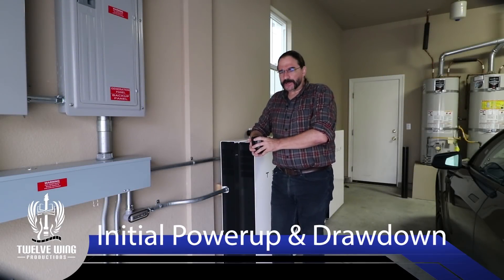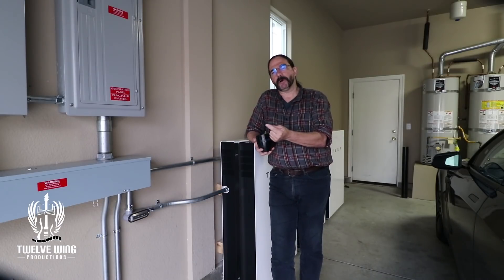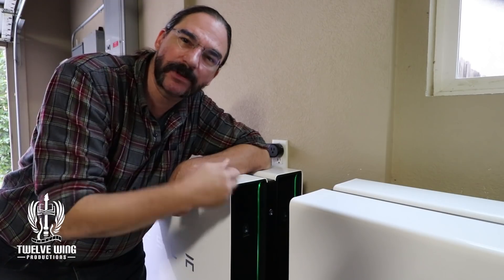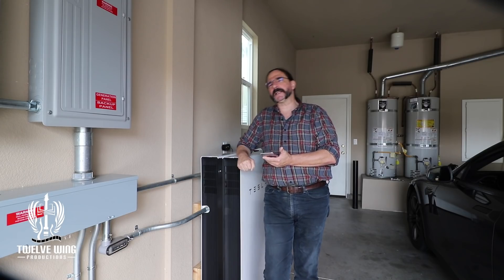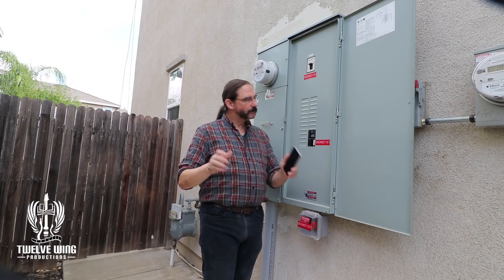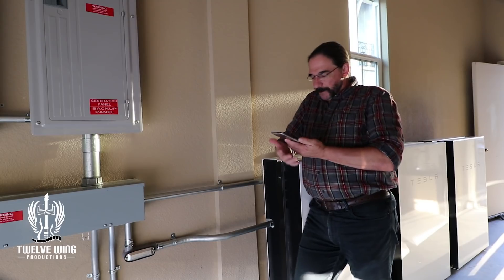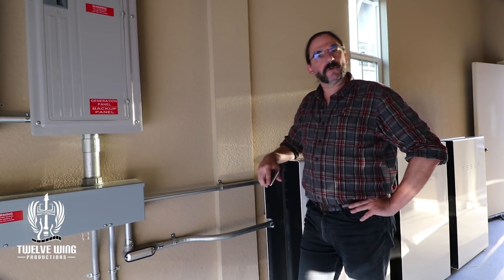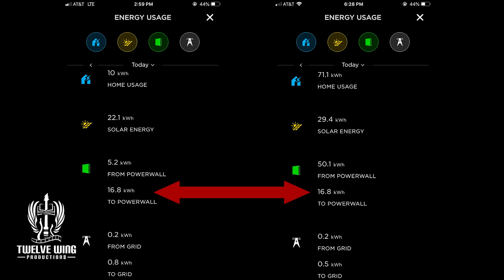New Tesla Powerwall 2 system? : Do this right away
Some helpful tips for powering up your new multi Powerwall 2 system.

Link to adapter kit for old style washer and generator plugs: